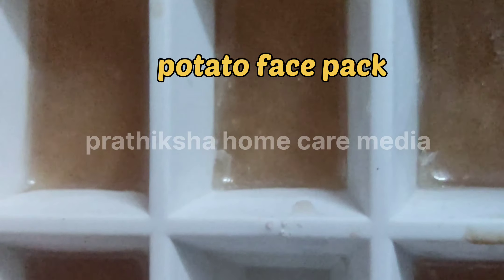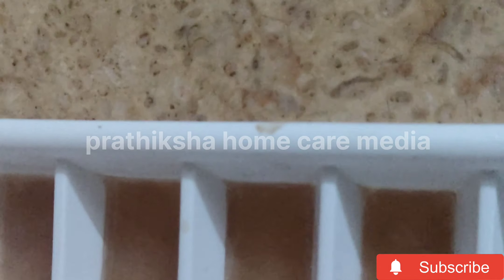potato face pack at home..... essy steps best results.. 💯👍👌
Hi friends this is potato face pack at home remedie... potato and curd, multhani metti power. very power full night face pack.
remove face black mark and pimples.
and under iye black marks. best results. pls try.